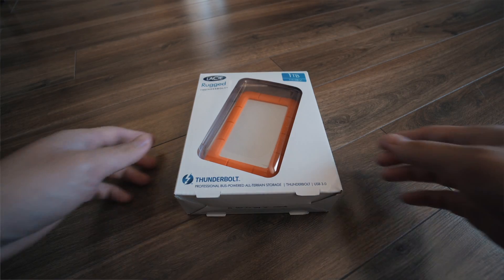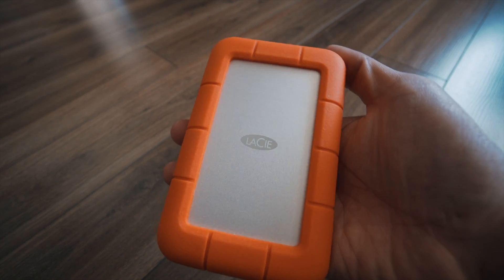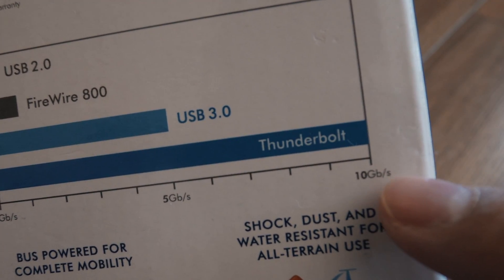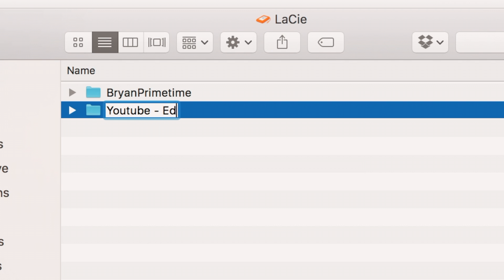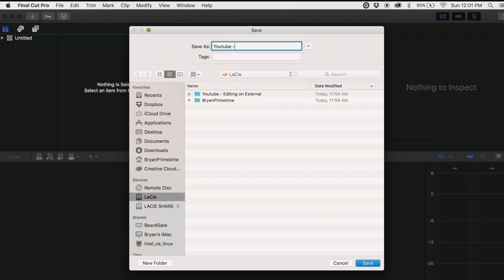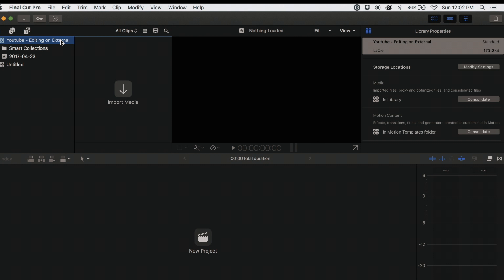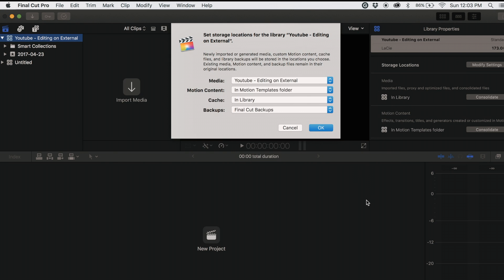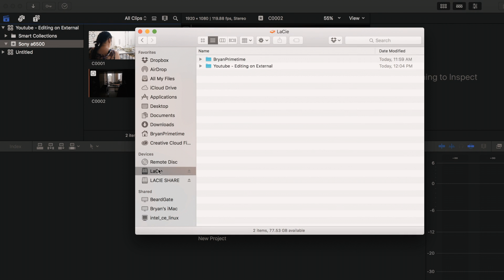Editing Final Cut Pro X Projects on an External Hard Drive (Lacie Thunderbolt)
If you want to be able to edit your FCPX projects on different computers, then you need to buy or set up your portable hard drive the right way! Doing this lets you store everything you need on your external drive, letting you bring your files anywhere you go.. Especially if you plan to travel the world and edit your adventures on the go!

I recommend buying the Lacie Thunderbolt External Hard Drive as it is compact, durable, and water resistant - you know, just in case you drop it in the water while editing on the beach ;) Find out why I chose this hard drive.

Featured Product:
Lacie Rugged Thunderbolt 1TB

Camera Gear Used in Video:
Joby Gorillapod

My favorite camera gear setup

Editing & Music:
Final Cut Pro X